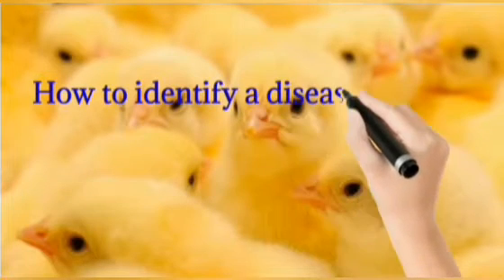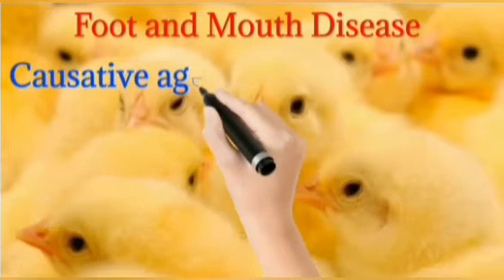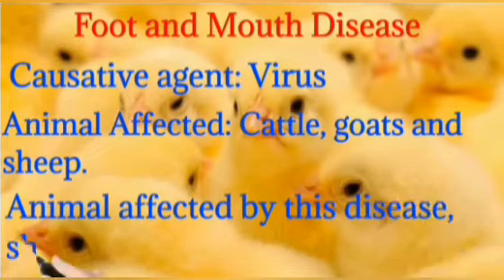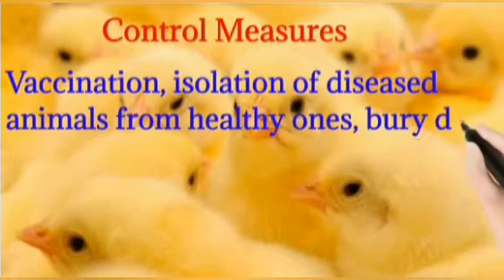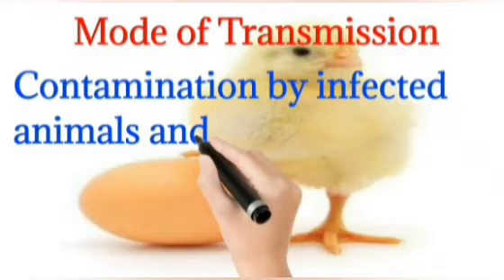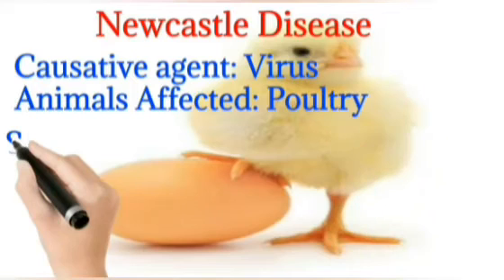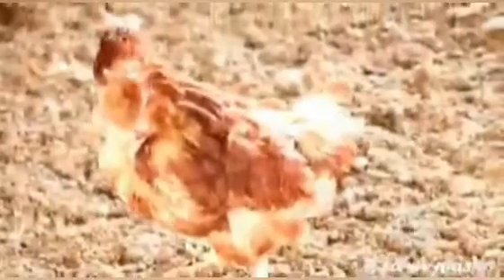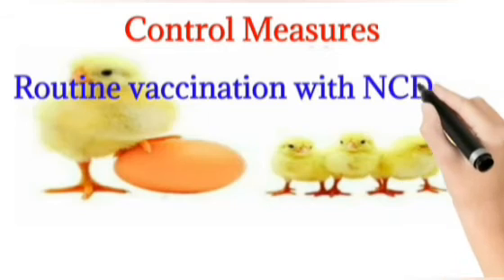Lesson on Animal Diseases